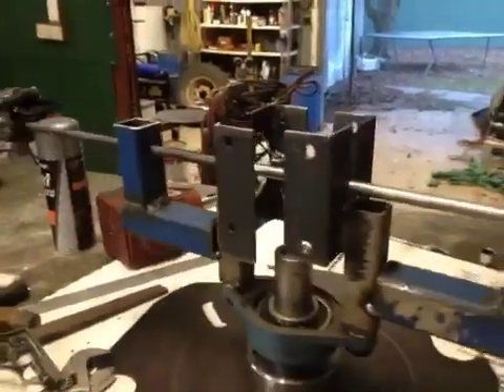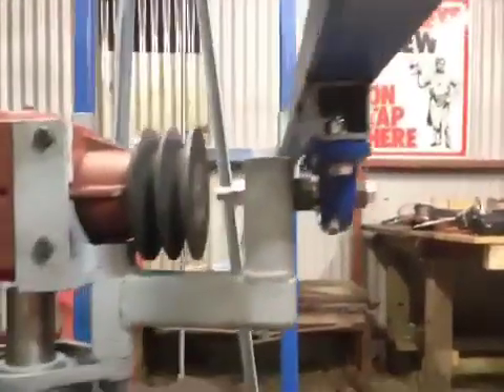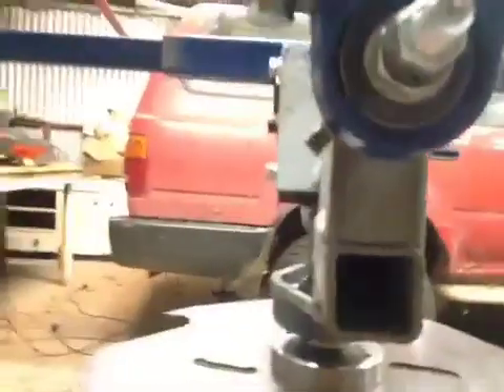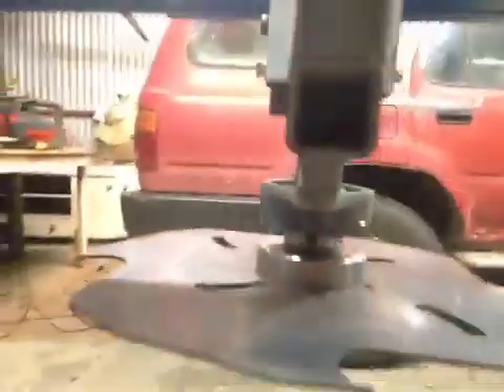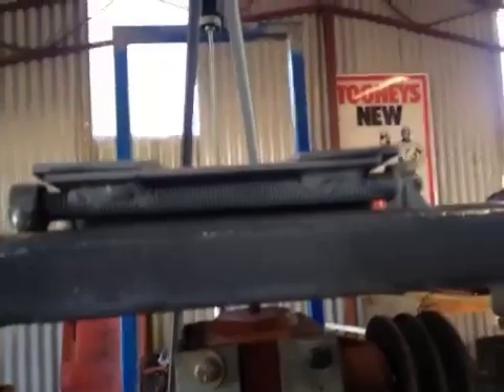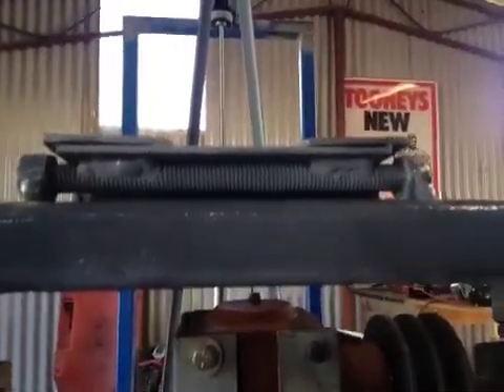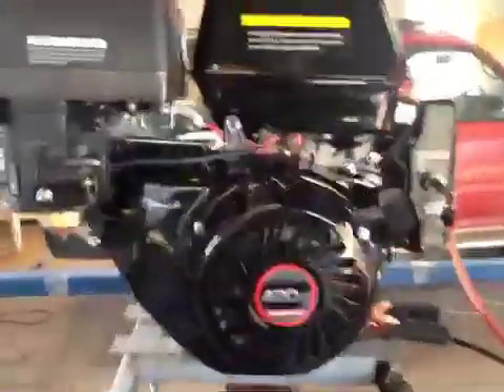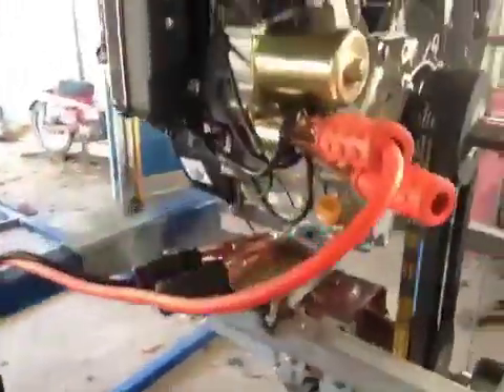How to build a Swing Blade Sawmill pt4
Engine and Drive